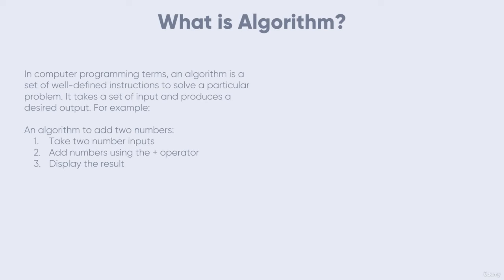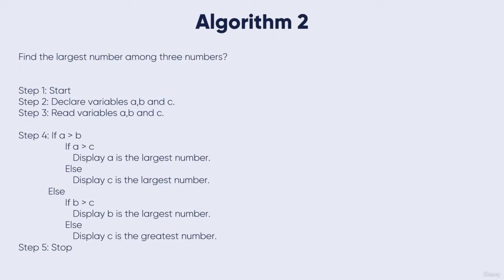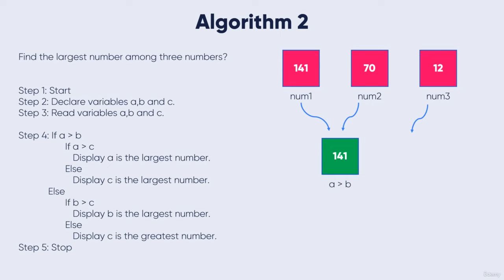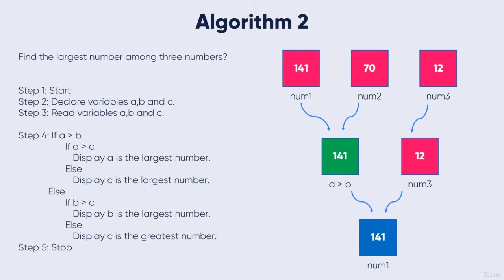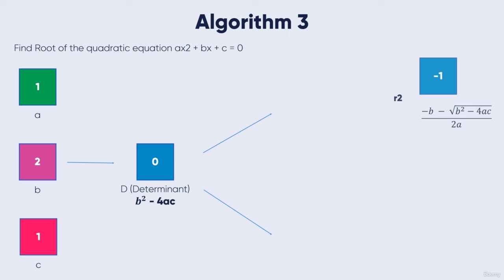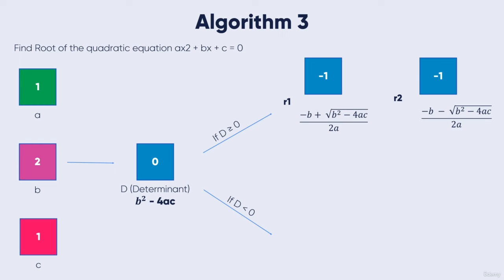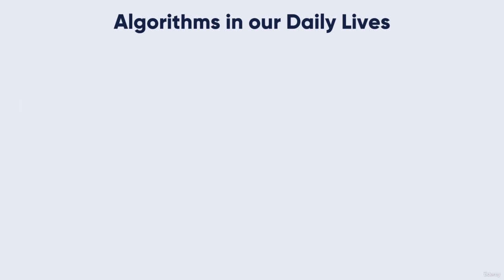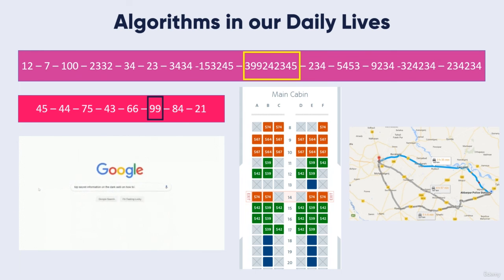Algorithms || Data Structures & Algorithms || Full Course || Detail Analysis